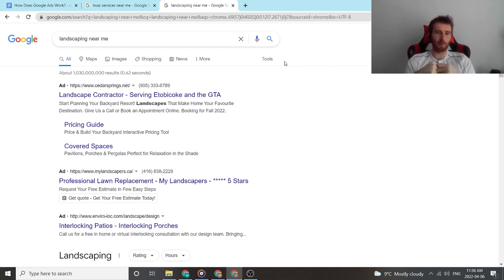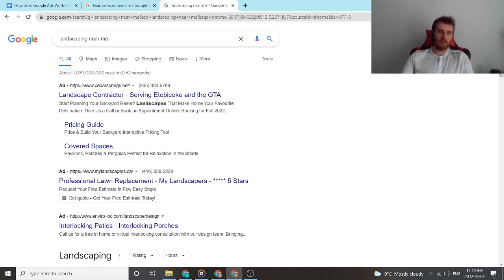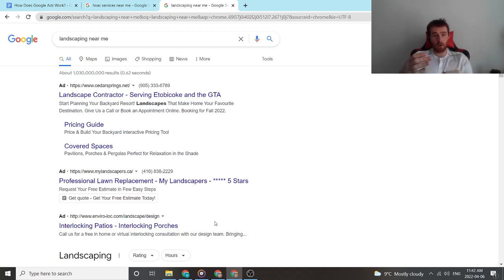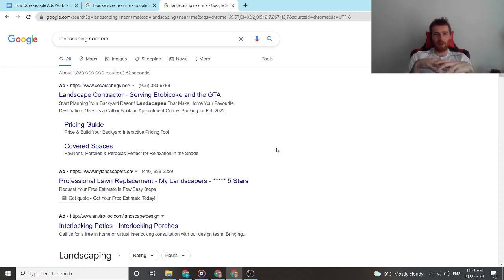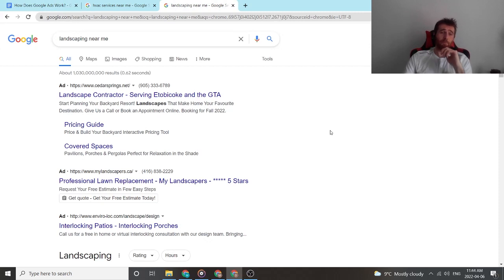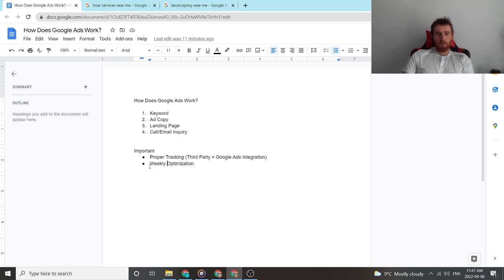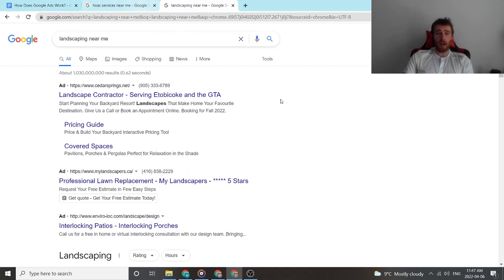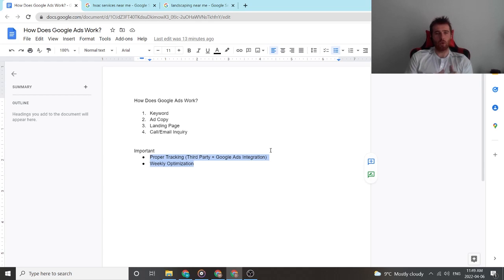Google Ads Explained (2022)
In this video, I will explain to you how google ads works in 2022? Google Ads Explained 2022

Google ads campaigns are fantastic for businesses looking to generate high-quality and consistent leads. This video will explain to you how google ads works in 2022?